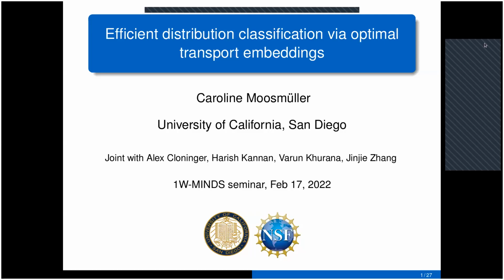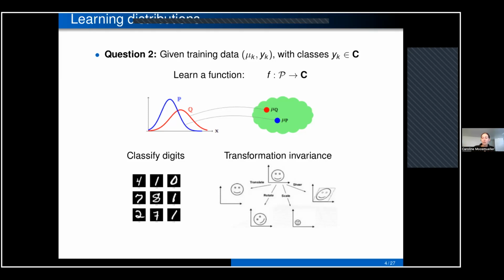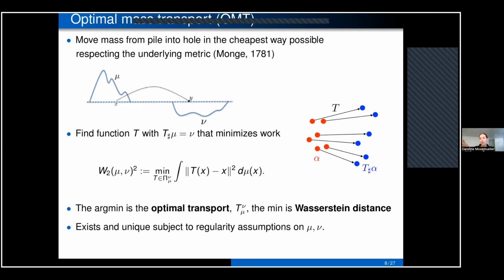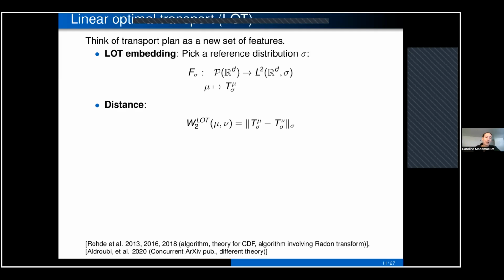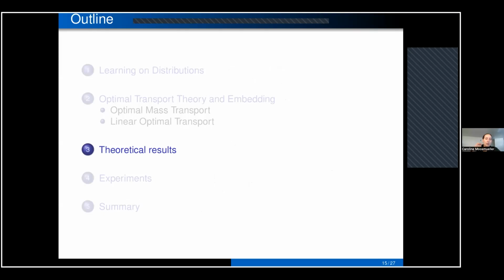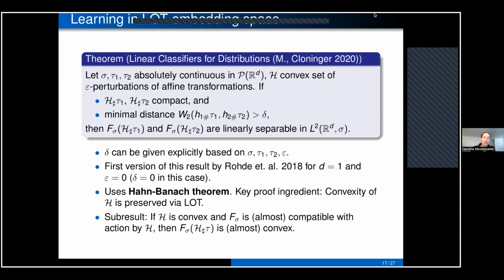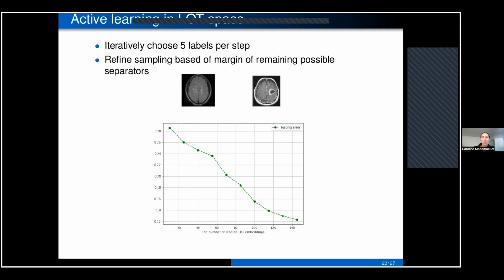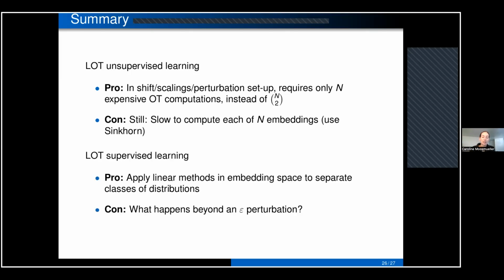1W-MINDS: Caroline Moosmüller, Feb 17, 2022, Efficient distribution classification via optimal...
Detecting differences and building classifiers between distributions, given only finite samples, are important tasks in a number of scientific fields. Optimal transport (OT) has evolved as the most natural concept to measure the distance between distributions, and has gained significant importance in machine learning in recent years. There are some drawbacks to OT: Computing OT can be slow, and it often fails to exploit reduced complexity in case the family of distributions is generated by simple group actions. In this talk, we discuss how optimal transport embeddings can be used to deal with these issues, both on a theoretical and a computational level. In particular, we’ll show how to embed the space of distributions into an L^2-space via OT, and how linear techniques can be used to classify families of distributions generated by simple group actions in any dimension. The proposed framework significantly reduces both the computational effort and the required training data in supervised settings. We demonstrate the benefits in pattern recognition tasks in imaging and provide some medical applications.

This talk is based on joint work with Alex Cloninger, Harish Kannan, Varun Khurana, and Jinjie Zhang.